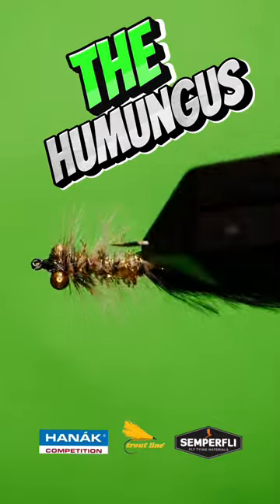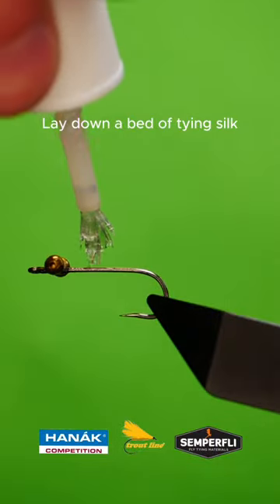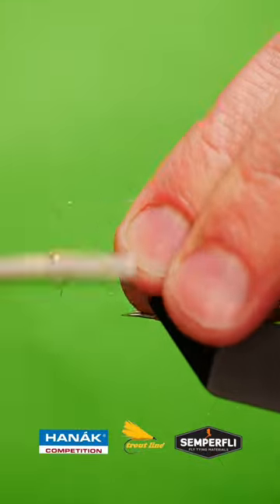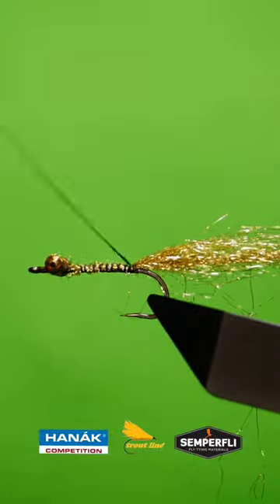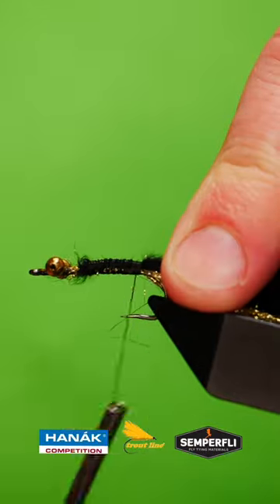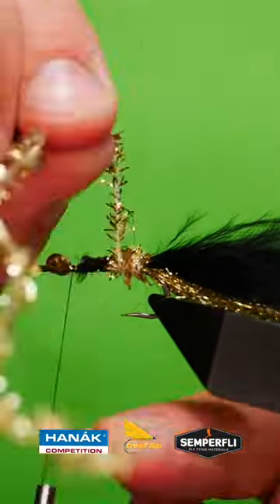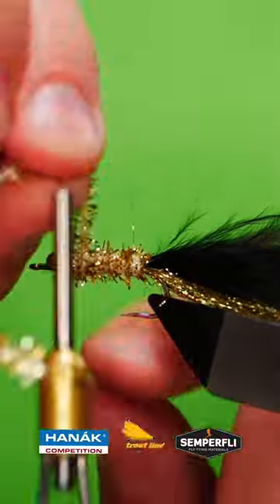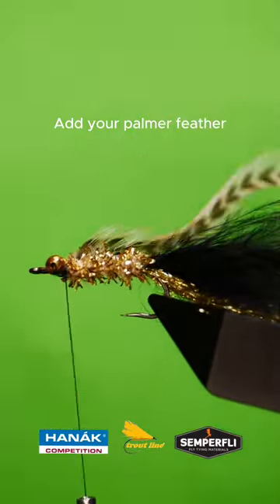The Humungus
The black and gold Humungus or shuggie as it is sometimes called is a great fly for Brown Trout. The colour combination just works! Fly Fishing and fly tying content.